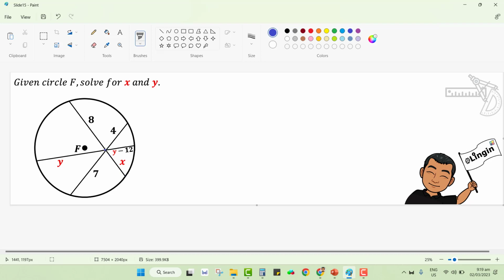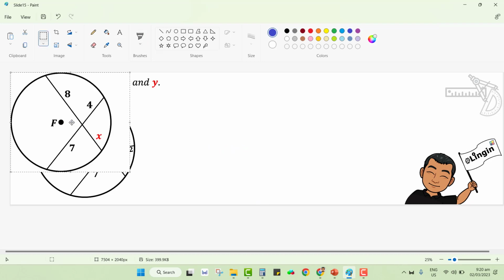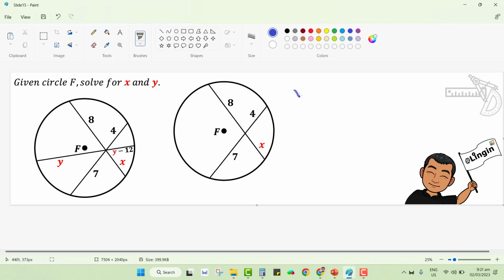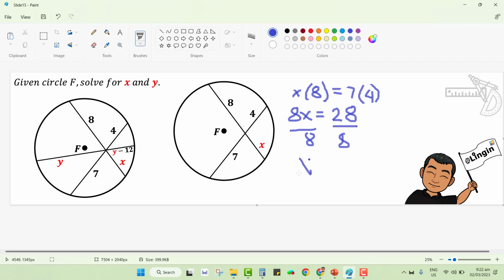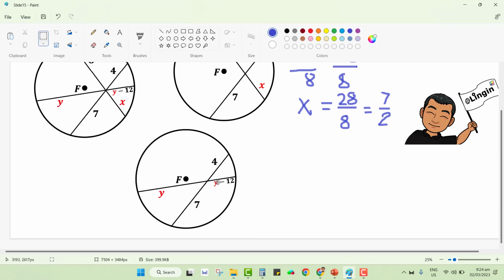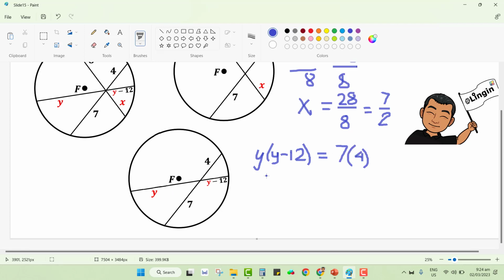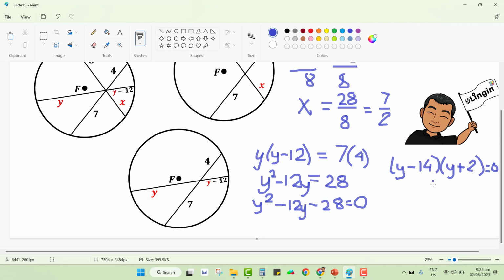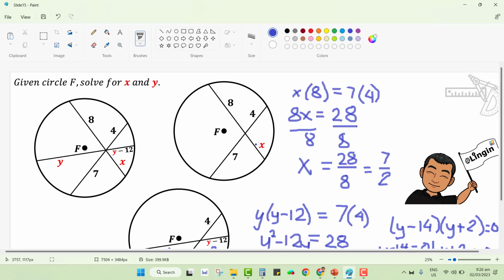Chord-Chord Power Theorem and Segments Formed by Intersecting Chords(1)_#Lingin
Chord-Chord Power Theorem and Segments Formed by Intersecting Chords_#Lingin

This video explains important relationships among Chord-Chord Power Theorem and Segments Formed by Intersecting Chords as applied to solving unknown measurements.

Credits to
1. MS PowerPoint for video production.
2. Camtasia 2019 for video editing.
3. Sound Effects made available by Sound Effects Library and Sound Breaker YouTube Channels.